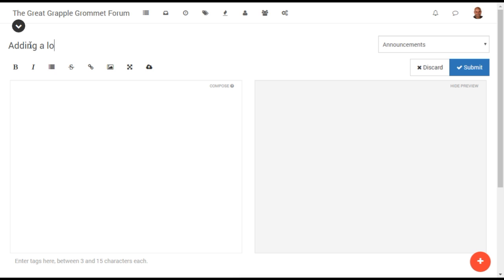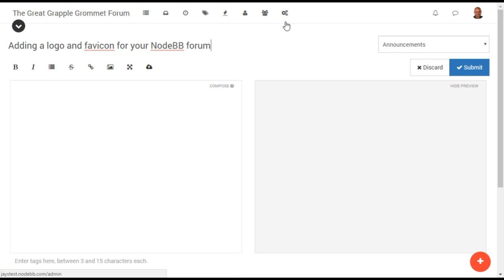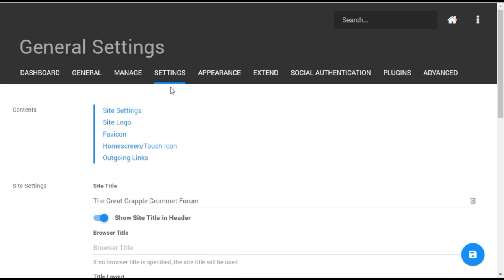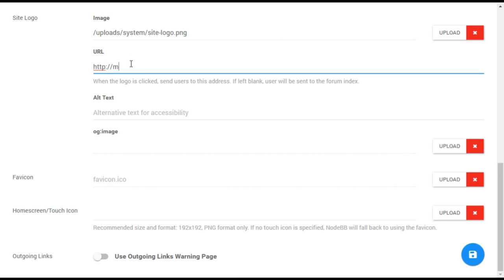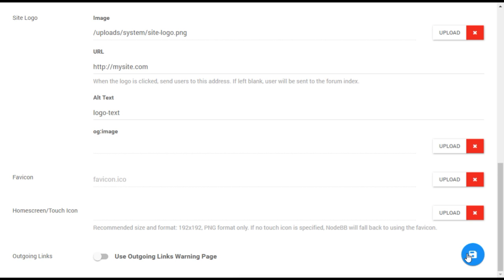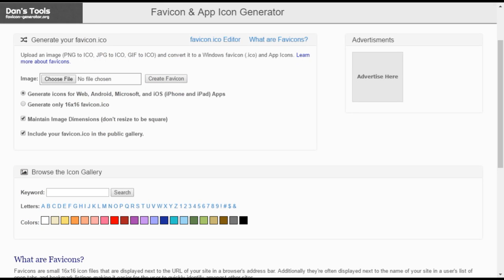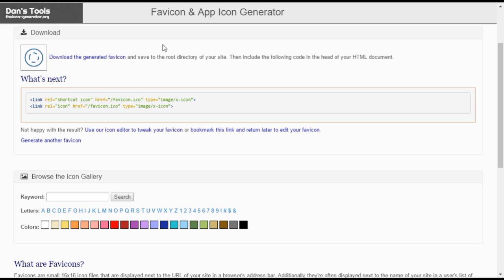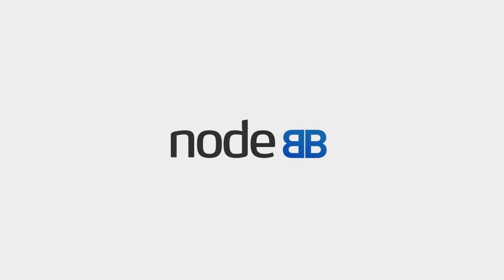Adding a logo and favicon for your NodeBB forum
This video explains how to add a logo and favicon to your NodeBB forum.